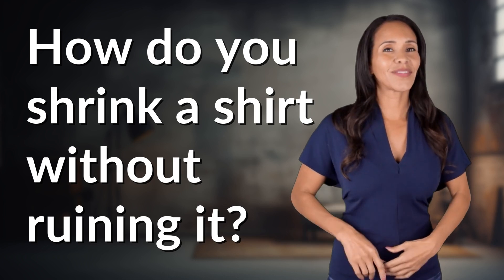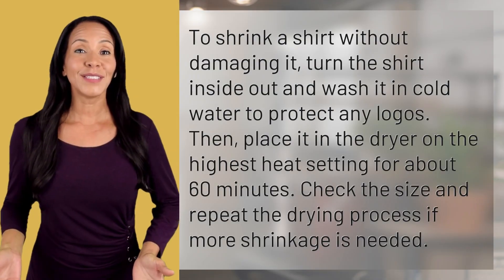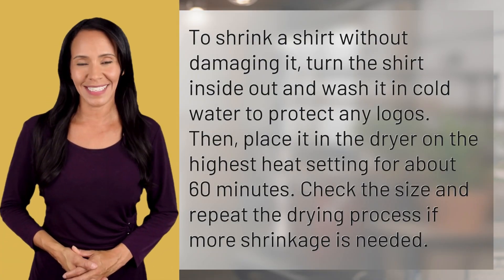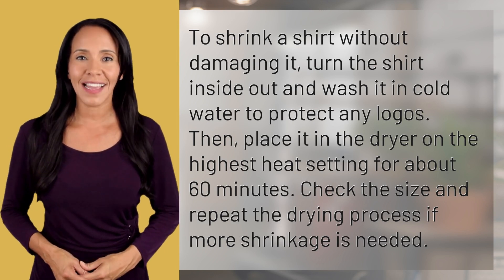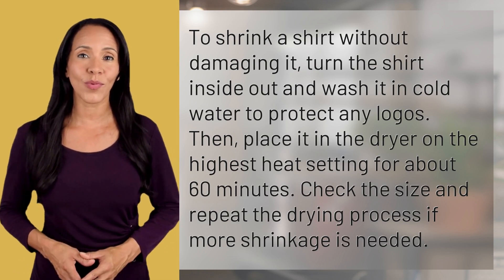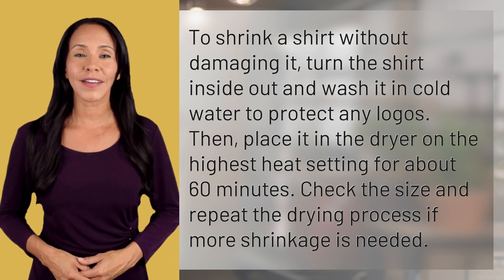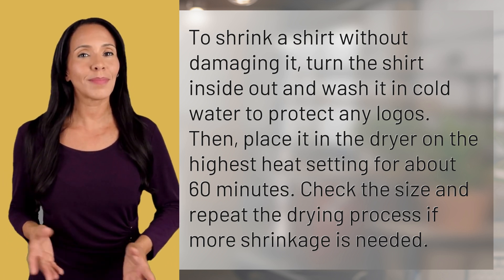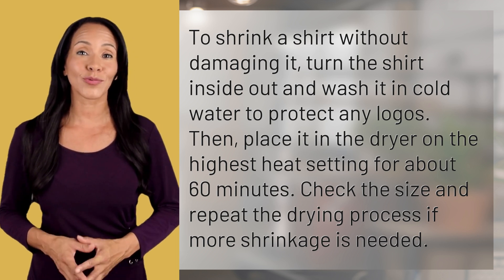How do you shrink a shirt without ruining it?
Shrink Your Shirt Perfectly: Simple Tips! 👉 Perfect Shirt Shrink 👉 Learn how to shrink your favorite shirt without damaging it! Turn it inside out, wash in cold water, then dry on high heat for an hour. Repeat drying if necessary for the perfect fit.

Laura S. Harris (2024, September 2.) How do you shrink a shirt without ruining it?
    🌐 AskAbout.video